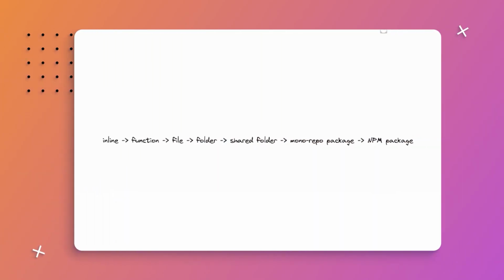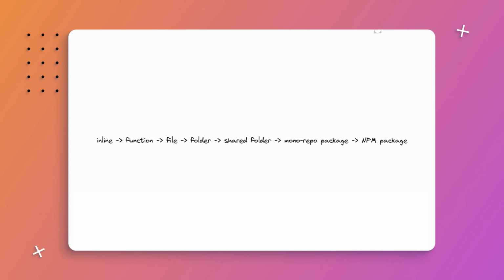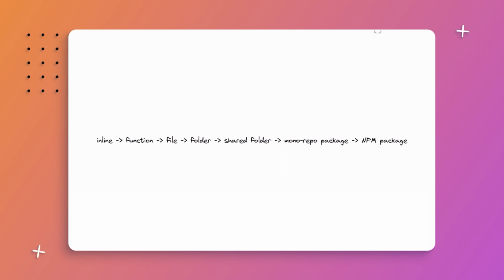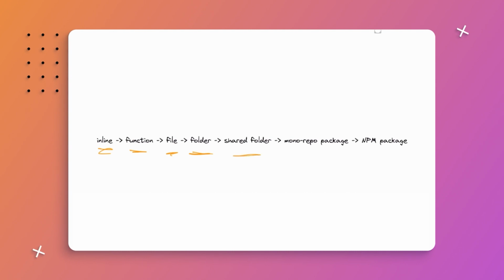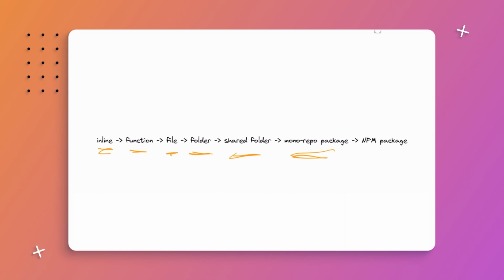The Order I Write Monorepo Code: From Inline to NPM Package with Fullstack Developer Kristian Dupont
Learn Kristian's method of progressing from inline code to organized NPM packages within a monorepo setup. Discover how he structures and evolves code to maximize reusability and maintainability.